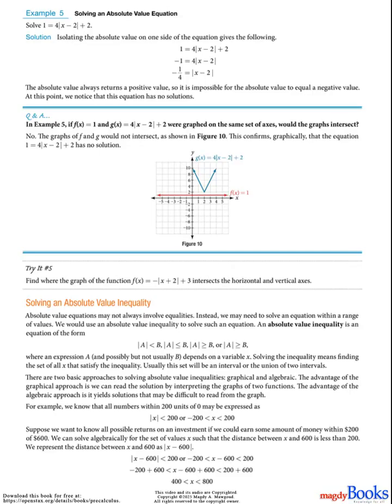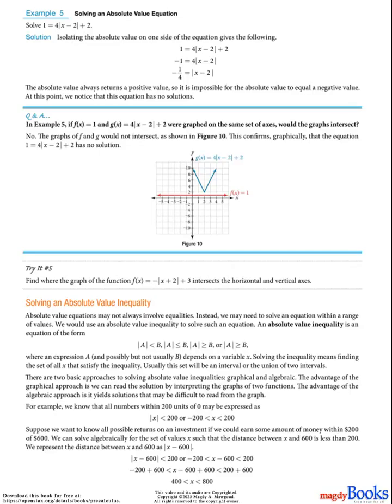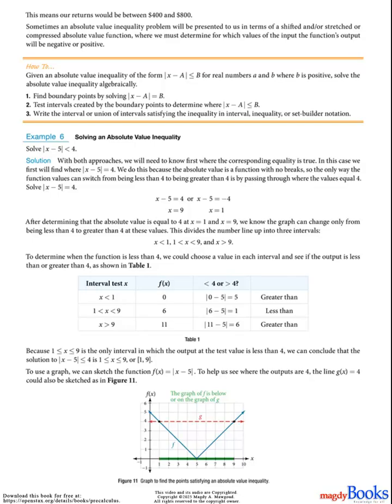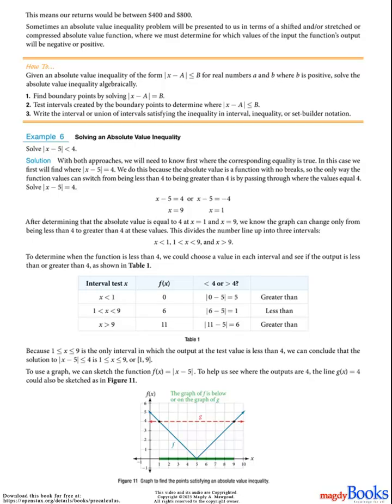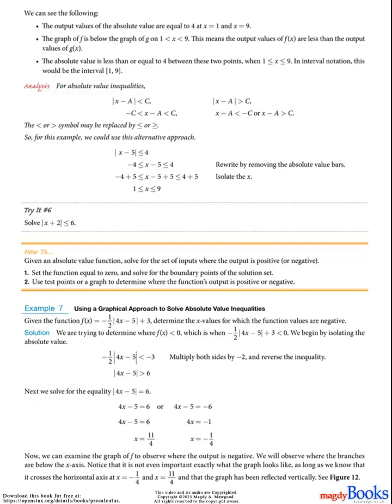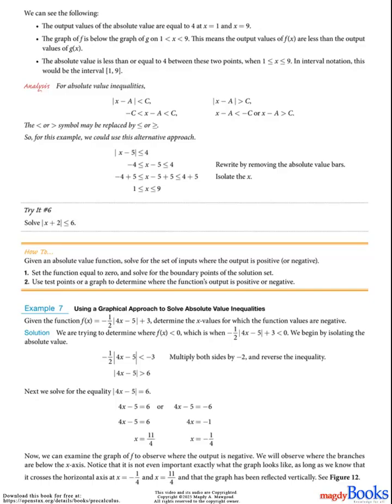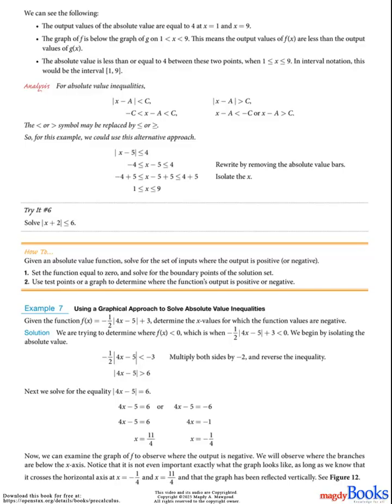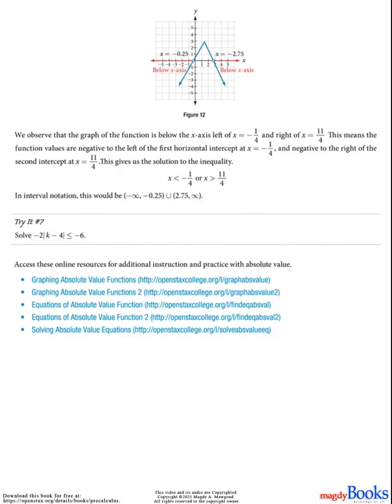01_02_01-001_06_2_Section 1.6. Absolute Value Functions - part 2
Precalculus
Chapter 001, Section 1.6. Absolute Value Functions - part 2